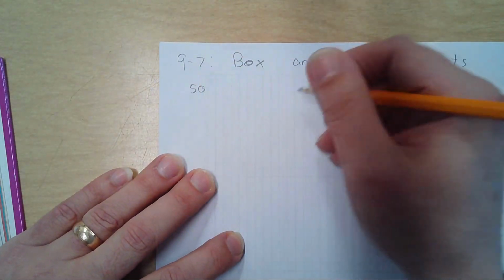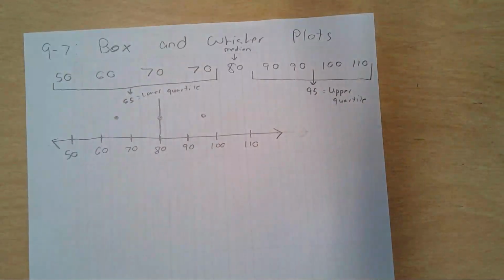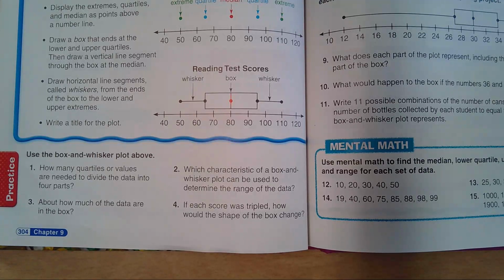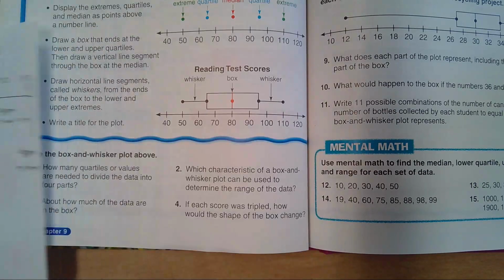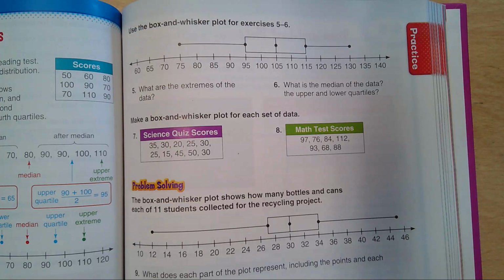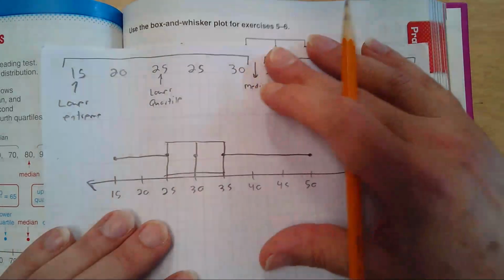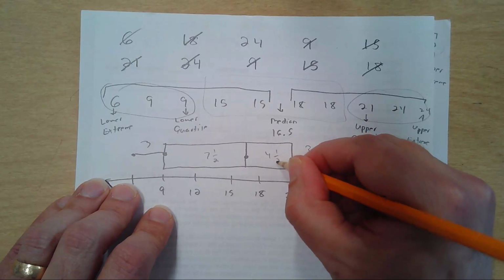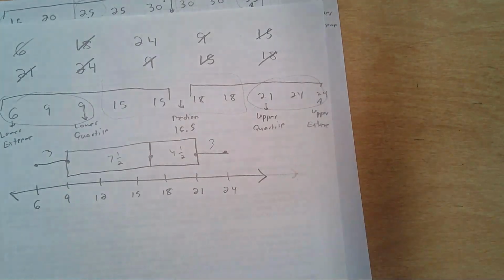Grade 6: 9-7: Box and Whisker Plots